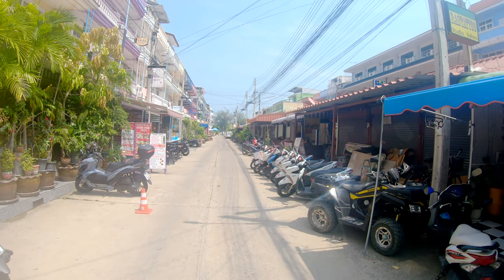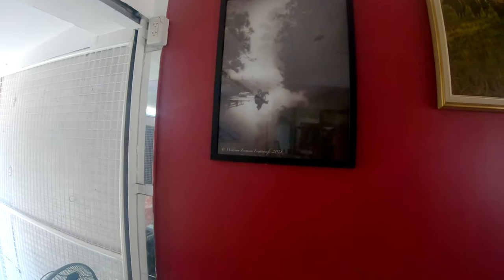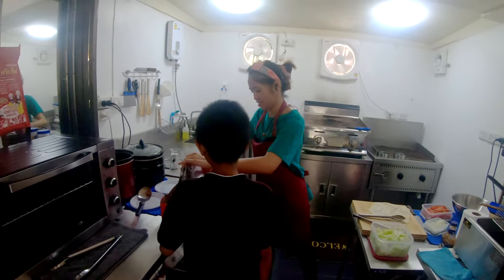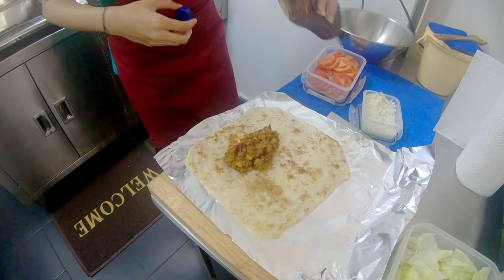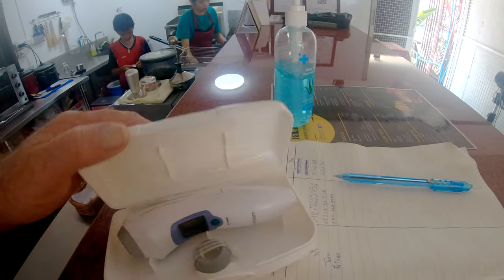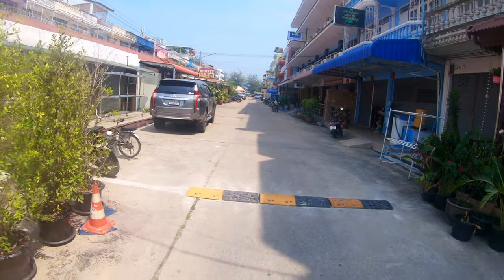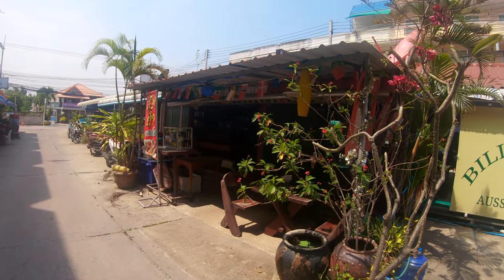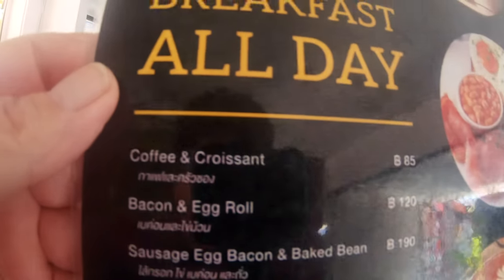Cha Am Small Biz Part 4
This video number 4 in this mini series on Cha Am Small Businesses is a flagrant and audacious self promotion for what I believe is the best (farang) food in Cha Am LOL.
In all seriousness this video is showing The Billabong Aussie Diner in Bus Station Road or The Cha Am Walking Street.
I needed, at some time to do some promo because this last month has been very quiet due to that, "we shall not name", spreading like wildfire ensuring fear and all the normal closures that come with it.
Many closed for a few days with slight illness more likened to a common cold.
Rest assured the place is sterile as F**k now and all operating  to plan.